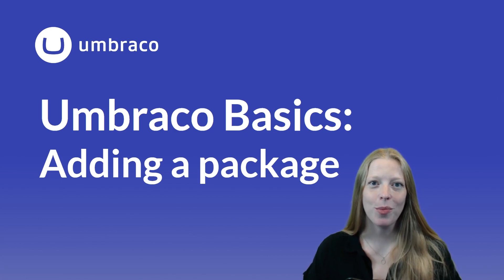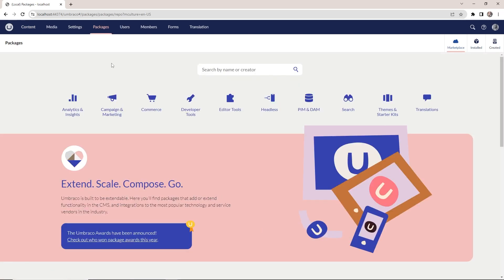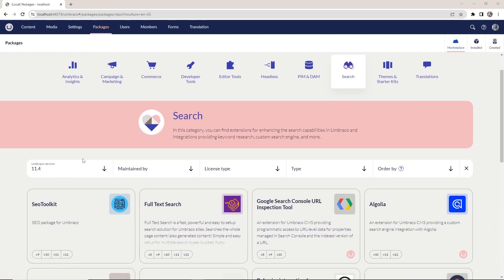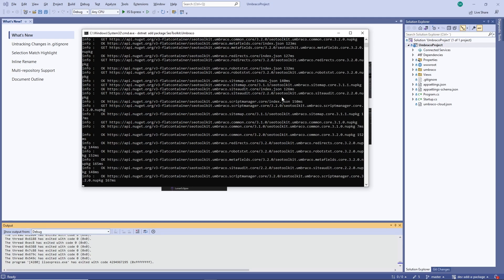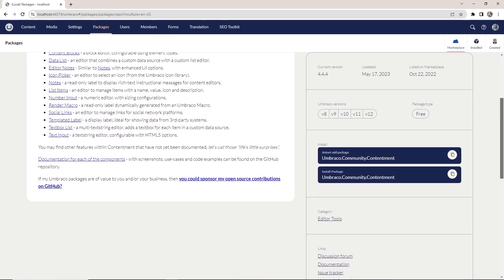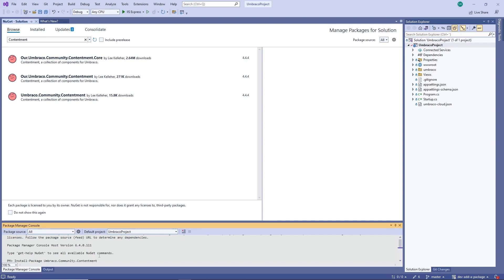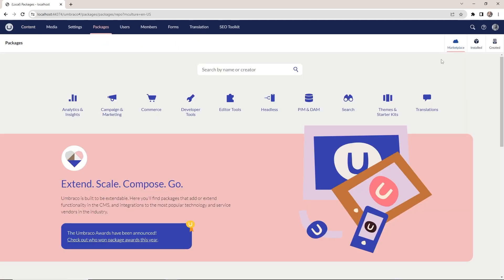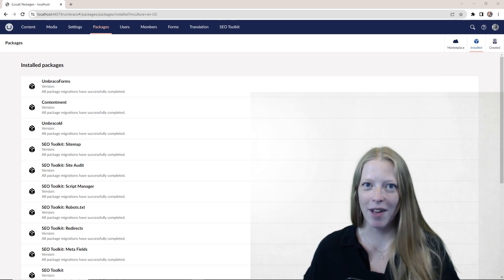Umbraco Basics: Adding a package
You can extend the features and functionalities of your Umbraco CMS installation with a variety of different packages and addons - optimizing the editing experience and making your websites even better.

Install packages via either the command line or use Visual Studio.